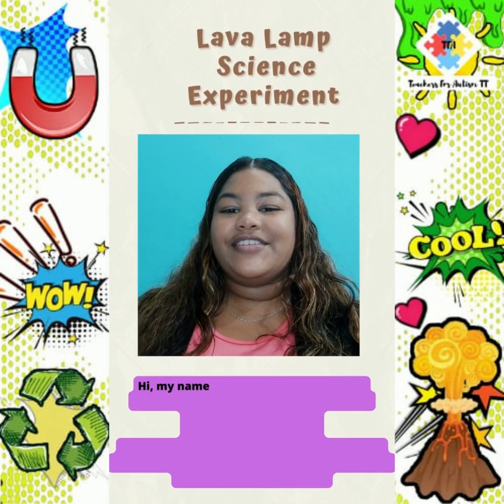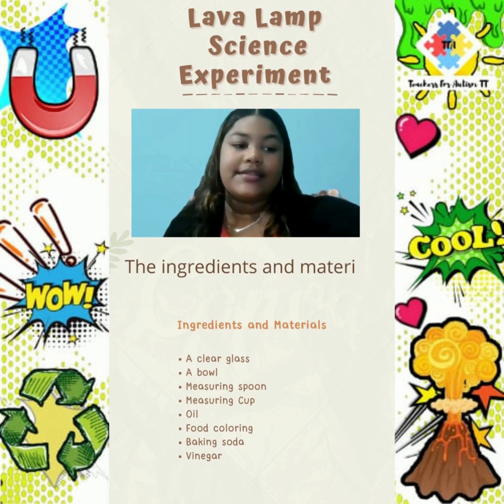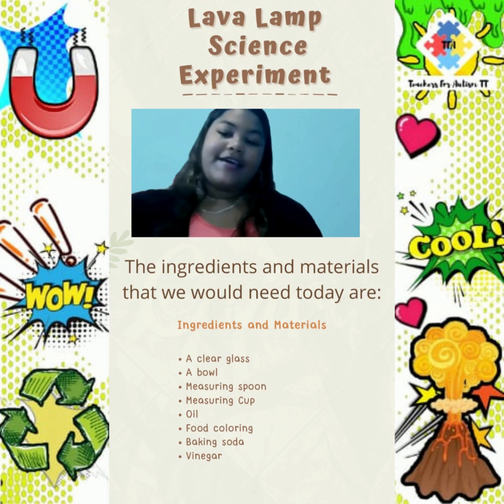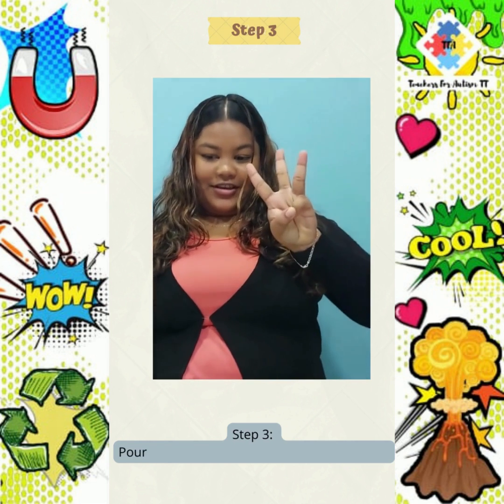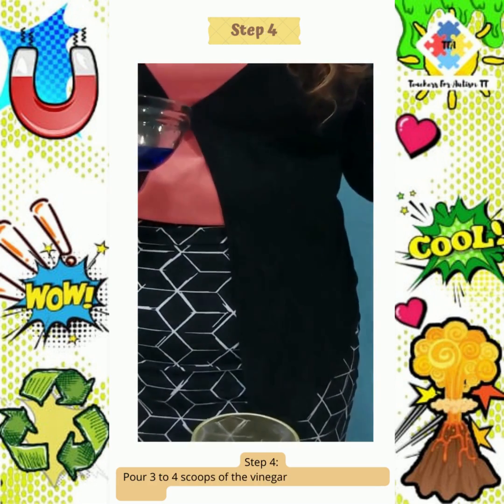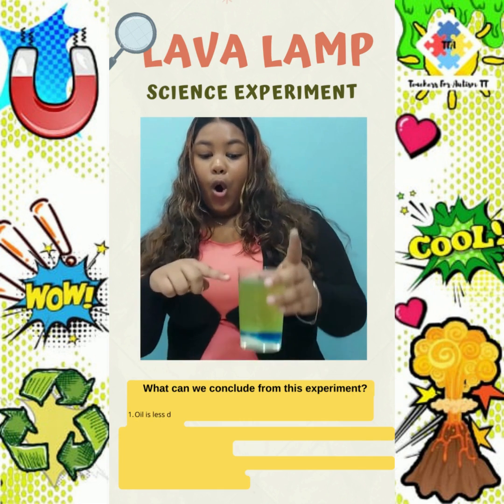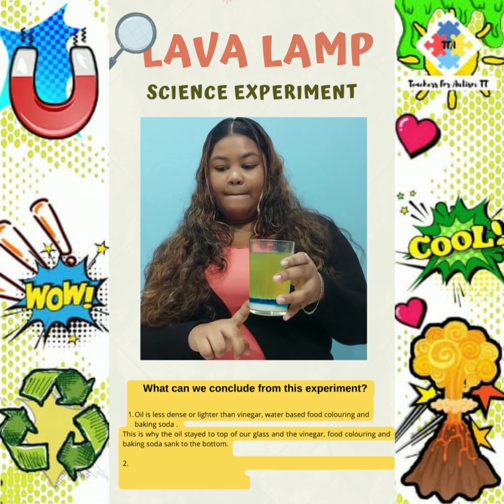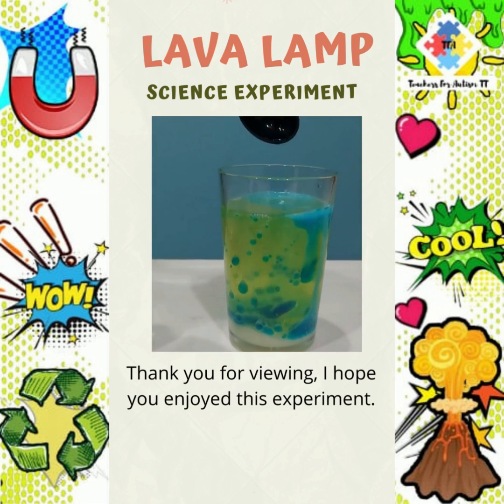Science Experiment - Lava Lamp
Let's make a Lava Lamp. Be sure to ask your parent, guardian or teacher for assistance in sourcing materials and conducting this experiment.

TFA TT Volunteer: Jessica Garcia

Like and Follow to stay posted on all our events and videos